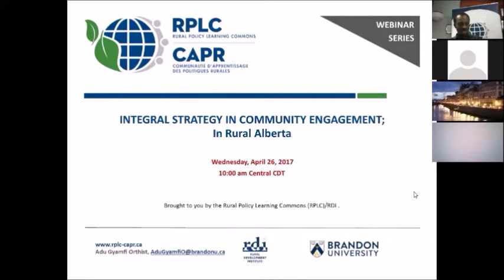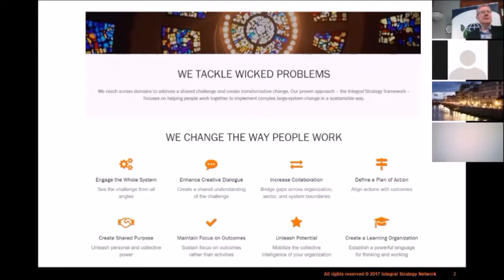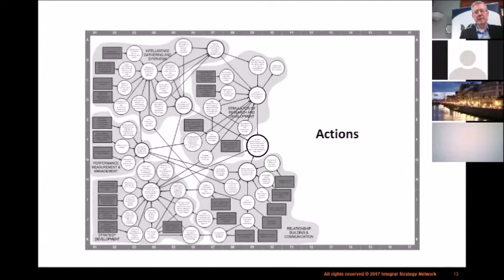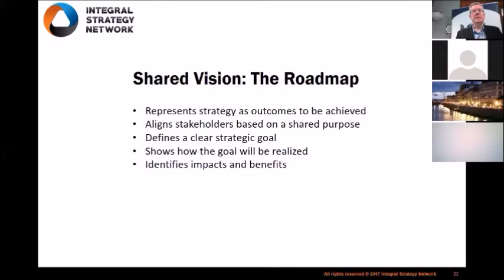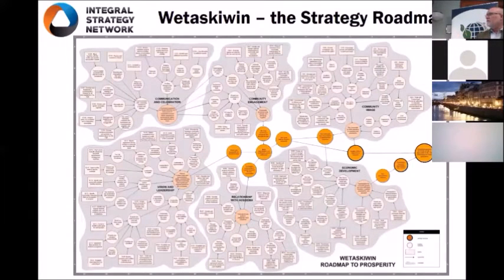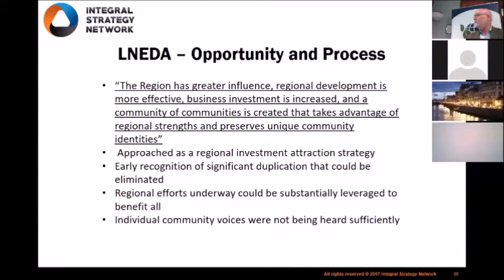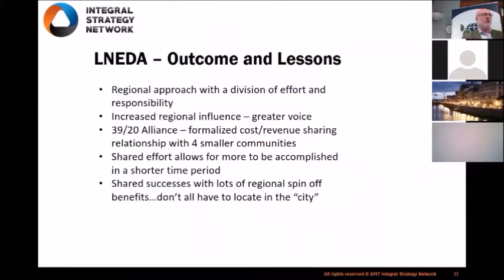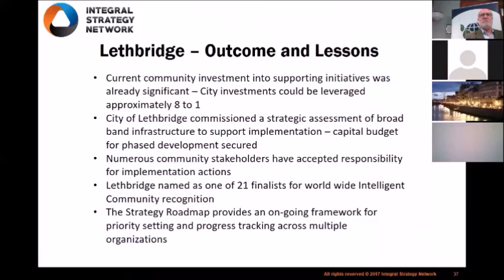Integral Strategy in Community Engagement